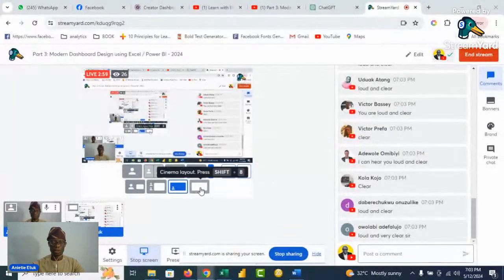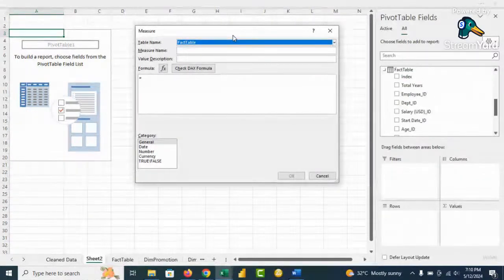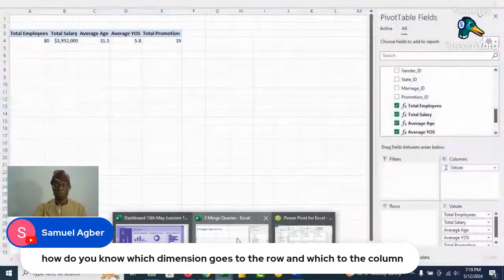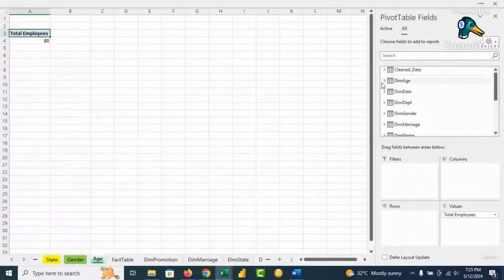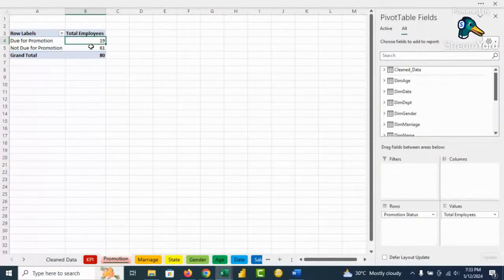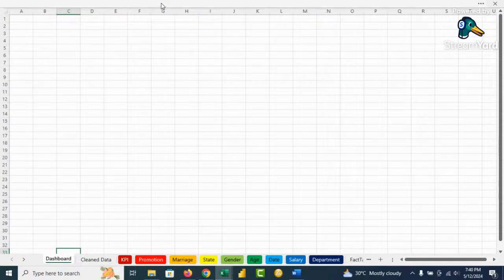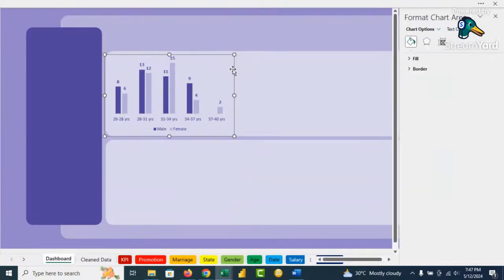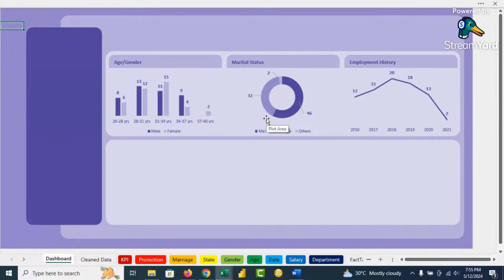Part 3: Modern Dashboard Design using Excel / Power BI - 2024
This is Part 3 of our Complete Data Analytics Project Series.

In this class, on dashboard design, we'll cover:
1. Write DAX
2. Build Models
3. Create Visuals
4. Build Dashboard (Part 1)

Colour Code

HOW?

Here's your golden opportunity:
1. Master the art of crafting stunning portfolio websites on GitHub effortlessly.
2. Ace interviews with confidence after completing four interview-ready data analytics projects in just four weeks! (Valued at N40,000).
3. Learn the crucial skill of effectively documenting and presenting your projects to impress employers and industry experts.
4. Gain six months of exclusive access to not just one, but two of my top-tier data analytics courses (Valued at N20,000).
5. Access downloadable videos of two additional courses to broaden your knowledge horizon (Valued at N80,000).
6. Join a close-knit community of aspiring analysts, fostering growth and networking opportunities.
7. Experience unparalleled guidance with my personal mentorship for four weeks (Valued at N100,000).

• 📌 Anietie Etuk
• 📌 First Bank